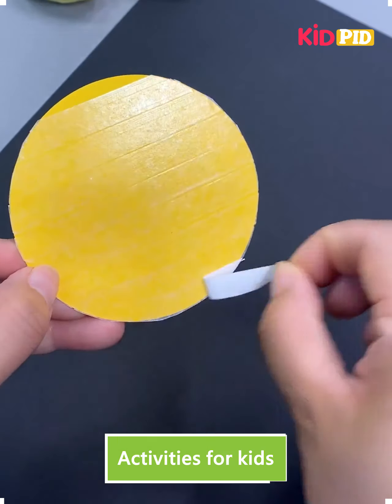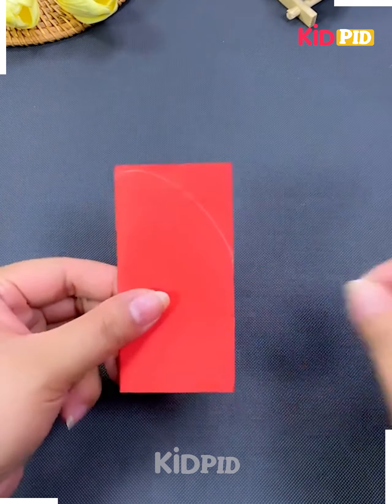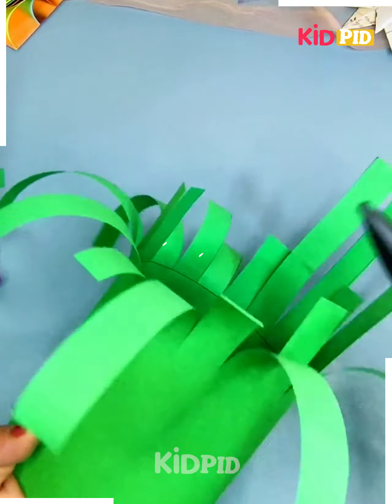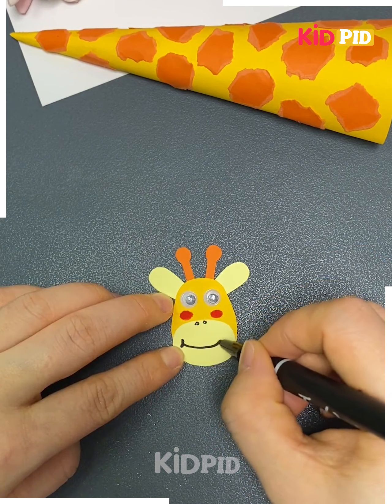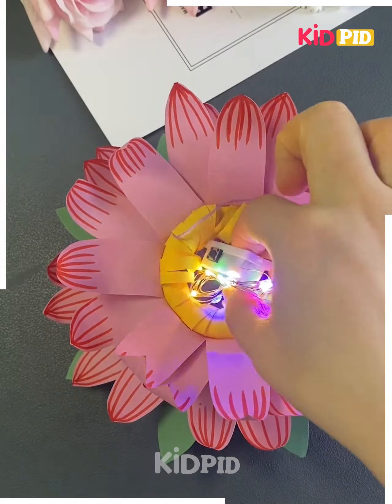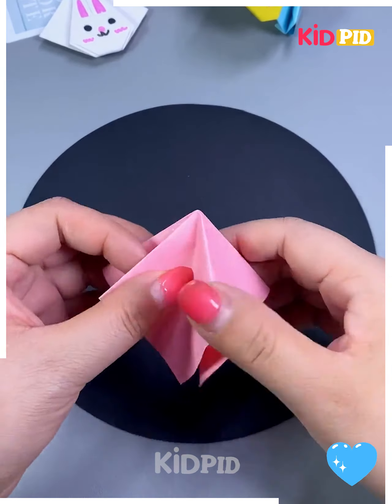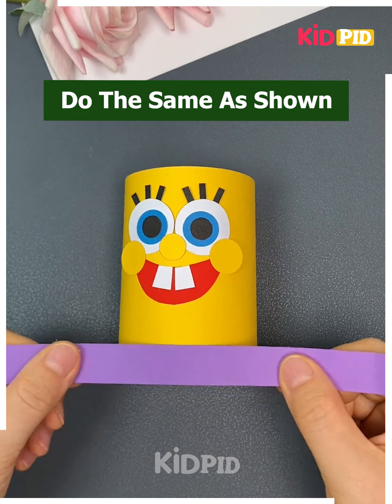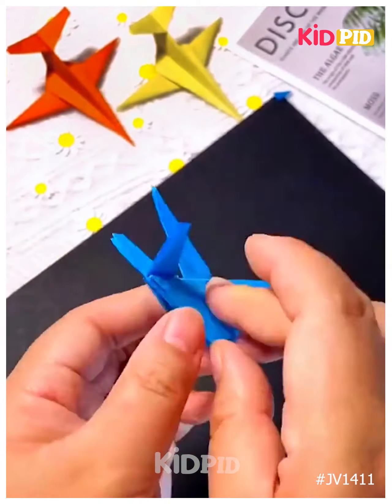Fun and Creative Crafts with Different Art Materials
Get ready to unleash your creativity with these fun and creative craft ideas using various art materials! 🔥 Whether you're a DIY enthusiast or just looking for a new hobby, this video is perfect for you. From making stunning decorations to unique gifts, we've got you covered with engaging and easy-to-follow tutorials that will bring out the artist in you. Discover how you can transform everyday items into extraordinary masterpieces with these crafty techniques. Get your hands dirty and let's dive into the magical world of crafts together! 🎨✨
0:00 - Lion stick craft
0:08 - Sun toy craft
0:16 - Lion theme fan craft
0:27 - Flower basket craft
0:50 - Giraffe neck craft
1:11 - Flower hanging craft
1:28 - Honey bee craft
1:56 - Blue color paper craft
2:20 - Umbrella craft
2:43 - Pen stand craft
2:55 - Aeroplane craft

Get ready for a fun and creative crafting adventure with different art materials! 🎨✂️ In this video, we'll show you some exciting DIY craft ideas that you can easily make at home. From homemade decorations to beautiful flower crafts, we've got you covered! 🌸

Let's start with the lion stick craft, where we use bushy leaves to create a cute lion figure. 🦁 Next, we'll show you how to make a sun toy using yellow paper and a straw. ☀️ Get ready to brighten up your day!

Looking for a cool and useful craft? We've got you covered with the lion theme fan! 🦁🌀 You'll learn how to create a unique fan using red paper, a round shape, and a lion face. It's perfect for those hot summer days!

Add a touch of nature to your home with our flower basket craft. You'll learn how to make a beautiful green paper basket and decorate it with colorful flowers. 🌼🧺 Your floral arrangement will surely impress your guests!

Do you know giraffes love to craft too? 🦒 Join us as we make a giraffe neck using yellow and orange papers. Add some patterns and cute details to make it come to life!

Bring the beauty of flowers indoors with our flower hanging craft. 🌸✨ We'll show you how to transform a plastic bottle into a stunning decoration using paper frills and layered flowers. Hang it up and watch the magic!

Ready to create buzzing fun? 🐝 Learn how to make an adorable honey bee using yellow paper. Add wings, eyes, and a stinger to complete the look! 🍯🐝

Looking to get into the holiday spirit? We've got you covered with a Christmas tree craft. Decorate a blue paper tree with different craft items to make it festive and bright! 🎄🎁

Rainy days won't be boring with our umbrella craft! 🌂 You'll learn how to fold colorful papers and create a cute umbrella design. Perfect for keeping your pens organized!

Keep your desk tidy with our pen stand craft. Transform a plastic bottle into a personalized pen holder using different patterns and cartoon designs. 🖊️✨

Finally, let's take off with our aeroplane craft! 🛫 You'll learn how to fold colorful papers and create a realistic airplane. Get ready for hours of imaginative play! ✈️

Join us on this fun crafting journey and let your creativity soar! Happy crafting! 🎉🌟